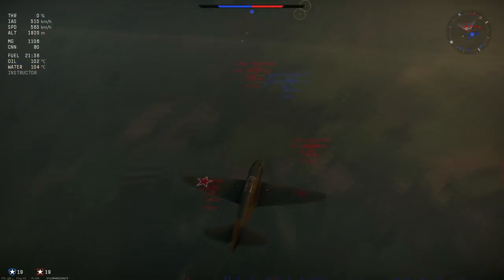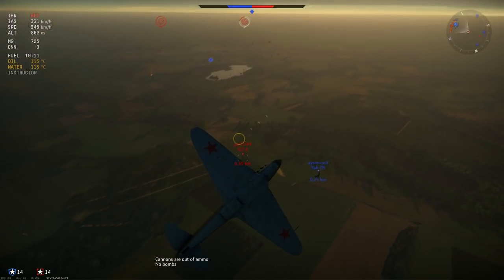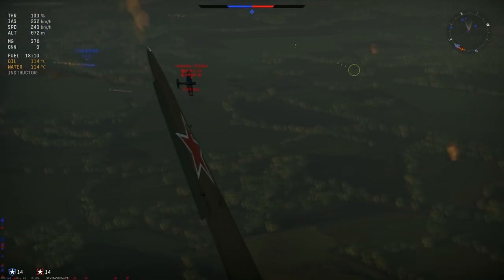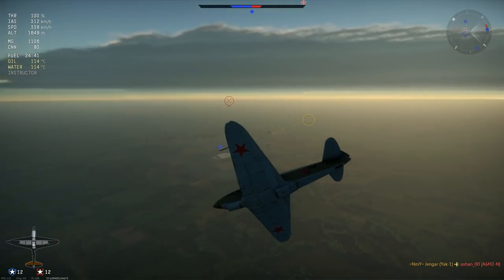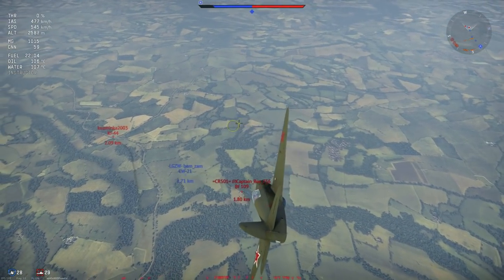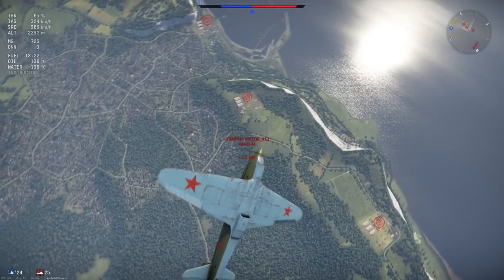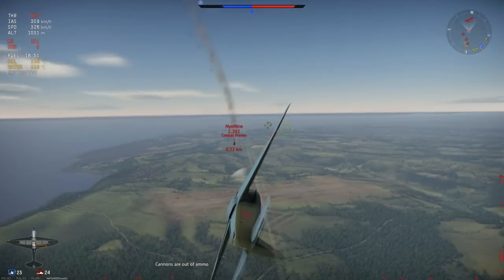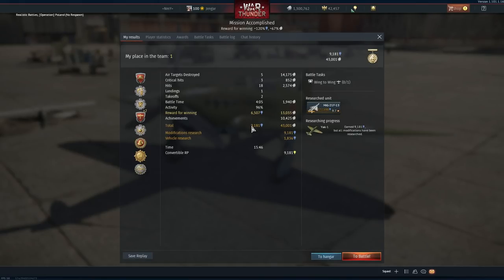This Plane WINS! Yak-1 - USSR - War Thunder Review!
Yak-1 Realistic Battle, USSR's early Fighter.
War Thunder Soviet Realistic Battle (featuring Yak).
War Thunder, Patch 1.101, Raining Fire. Yak-1 realistic footage.

Today its time to fly out the Yak-1 in a Realistic Battle. Flew out with the Yak for the first time since release of 1.101, Raining Fire. To check out its current performance, and found out exactly what this plane is about in RB, lets see how it went. Hope you enjoy :)